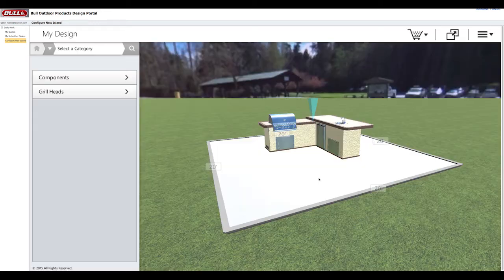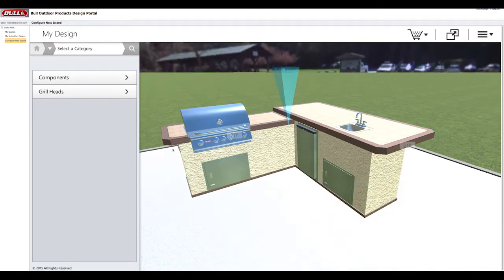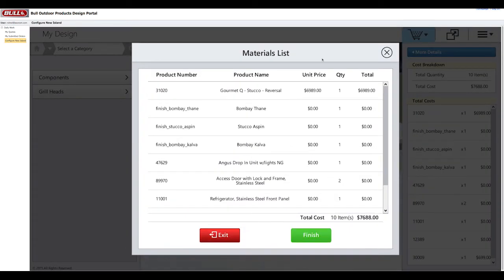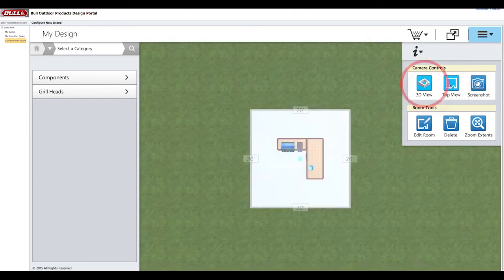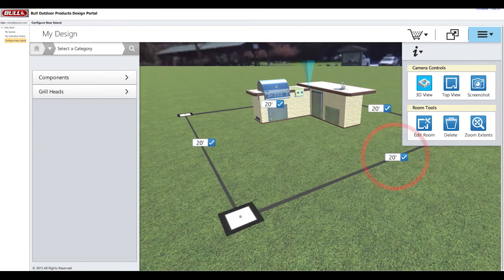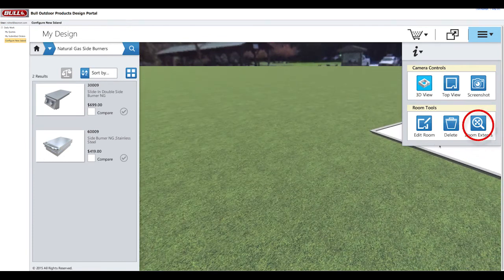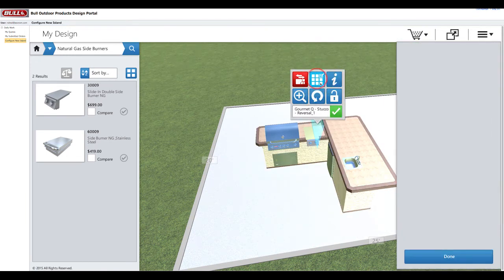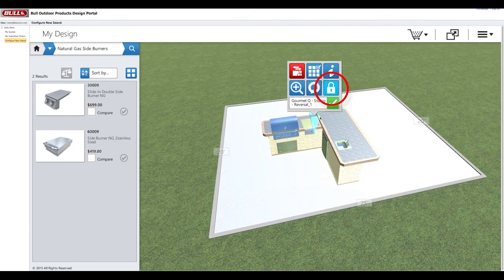Bull Outdoor Kitchen Configurator Tutorial